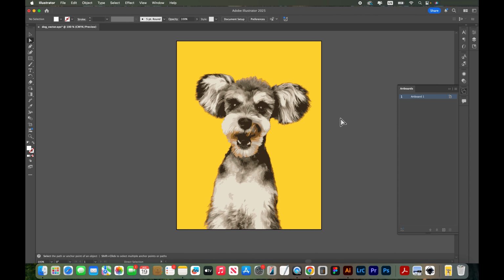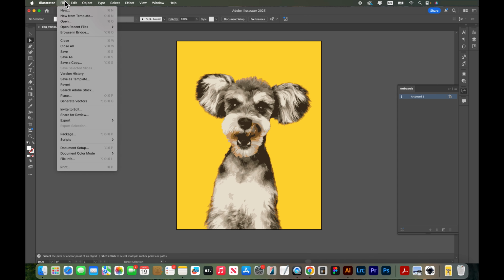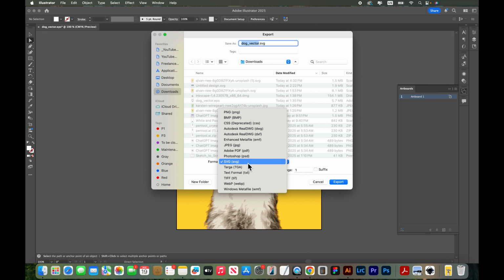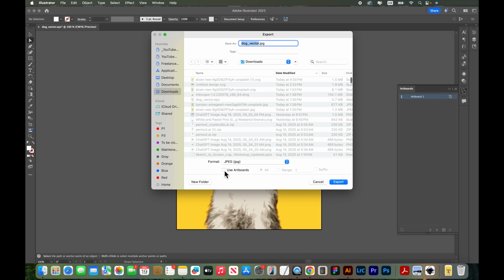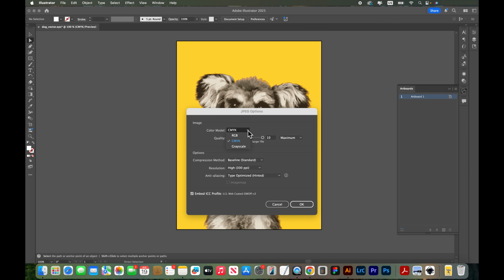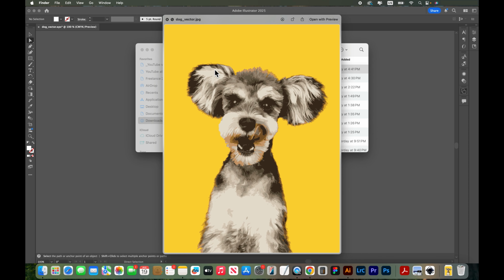Save Illustrator File as JPG (Quick Export Tutorial)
Learn how to export a JPEG in Adobe Illustrator with this quick step-by-step tutorial! Whether you're a beginner or just need a refresher, this guide walks you through everything from selecting export settings to choosing the right color model and resolution (CMYK 300 dpi for print). Perfect for anyone needing high-quality JPEGs from vector files.

🔧 Covered in this tutorial:
► Exporting vector art as JPEG
► Choosing between RGB and CMYK
► Setting resolution for print vs. screen
► Illustrator export tips for beginners

💡 CONTENTS
00:00 - Intro: Exporting a JPEG in Illustrator
00:18 - Navigating to Export settings
00:22 - Choosing JPEG format
00:34 - Selecting artboards
00:38 - Choosing color model (RGB, CMYK, Grayscale)
00:46 - Adjusting quality and resolution
00:54 - Final export and result

 👋 ABOUT ME
I'm Kellie Crye Ward — a graphic and web designer with 20+ years of experience helping brands stand out with smart, intentional design. I make complex design tools like Adobe and Canva feel simple and approachable.

Through CryeStudio, I teach creative business owners and aspiring designers how to confidently create logos, marketing materials, and digital products — without overwhelm.